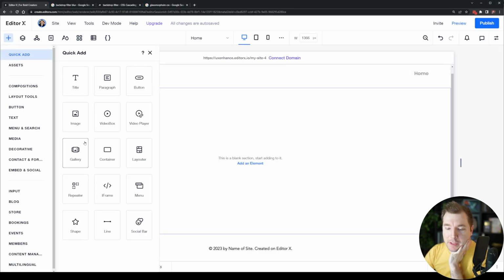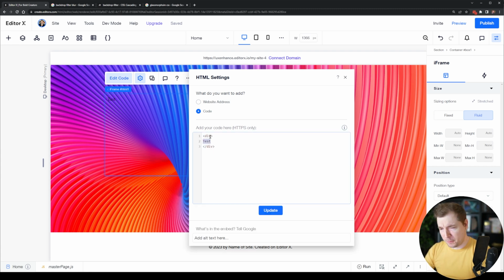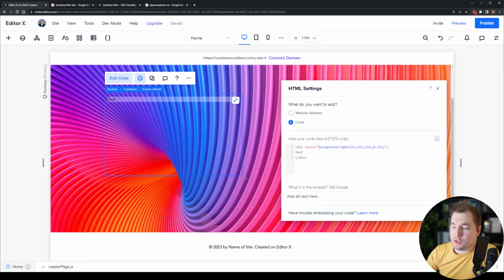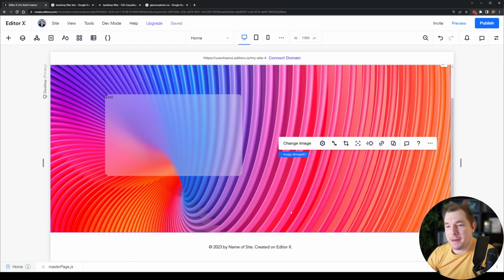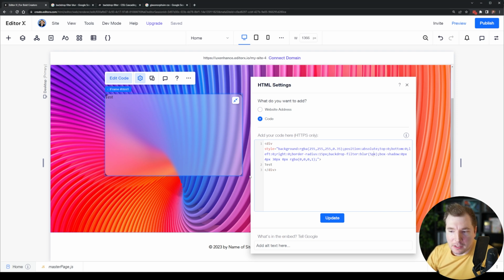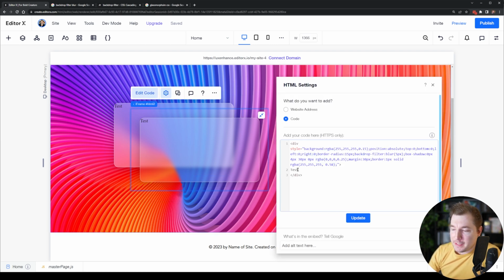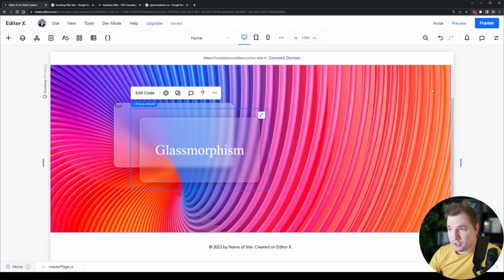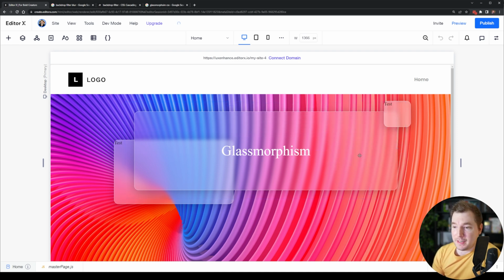Glassmorphism Web Design Trend inside Editor X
Glassmorphism is one of my favourite user interface design trends in the last few years. In this video I explore how to implement glass morphism inside of Editor X.

This will include adding some raw HTML and CSS features such as backdrop-filter blur, and the result will be a beautiful looking frosted glass window design that you can copy, paste, overlap and much more depending on how you are implementing your designs!